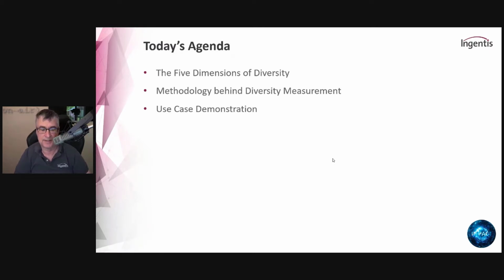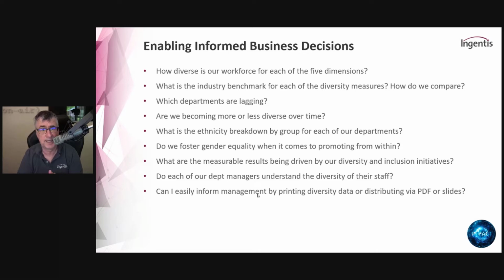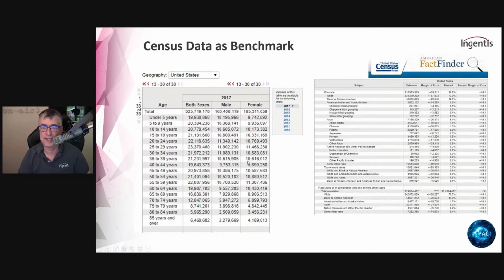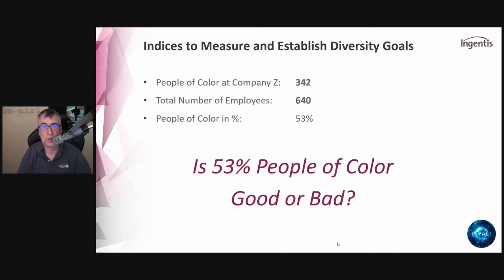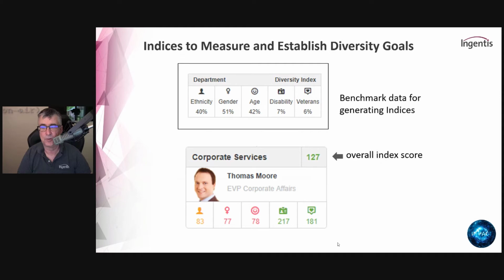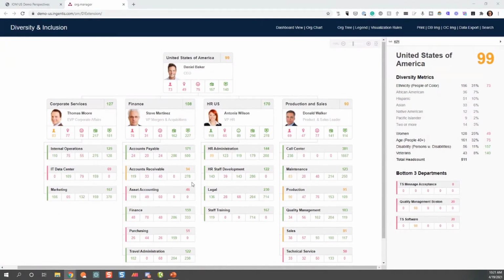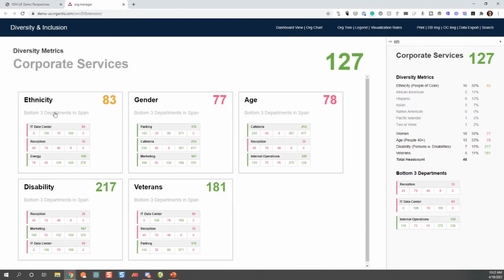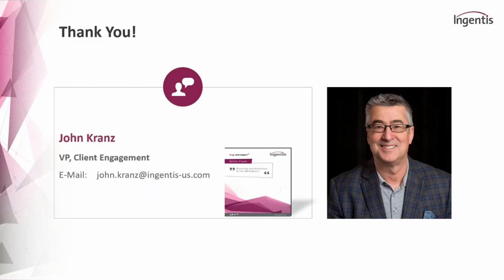Effective HR analytics with Ingentis org.manager on the example of diversity and inclusion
In this demo at the virtual IMPACT event in 2021, John Kranz shows how Ingentis org.manager arms HR and leaders with self-service capabilities to enable them to answer both basic and complex people data questions themselves anytime. In particular, he is talking about measuring diversity and inclusion in the workplace.